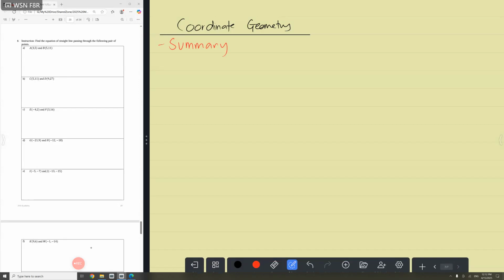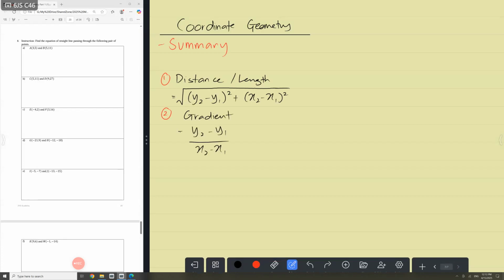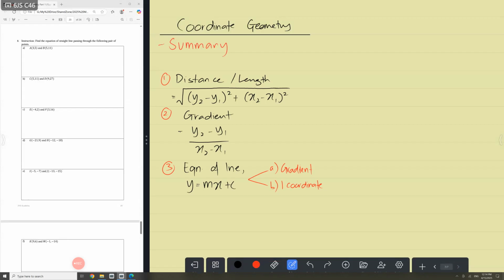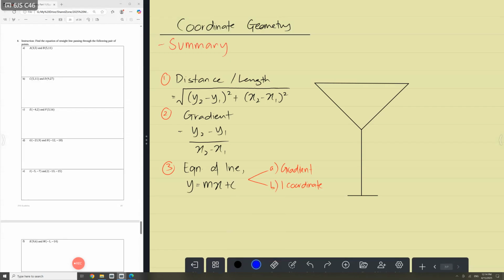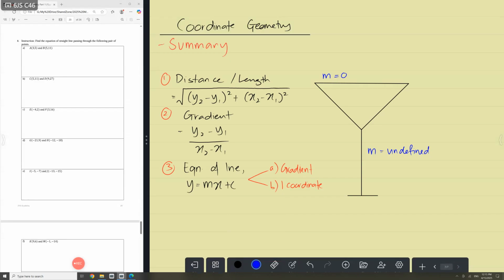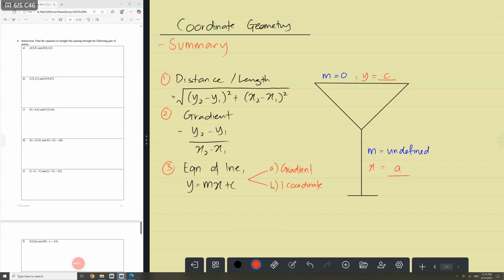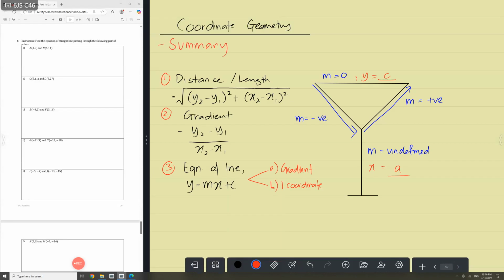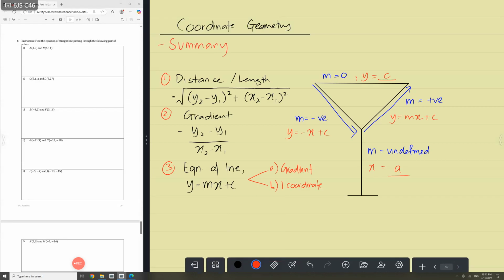Coordinate Geometry Summary